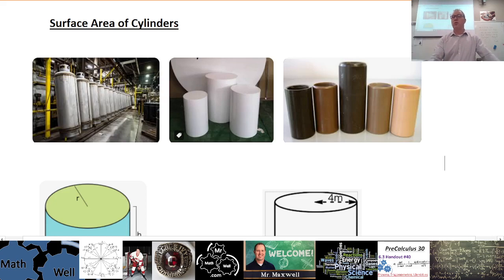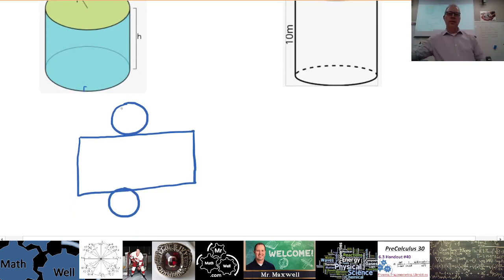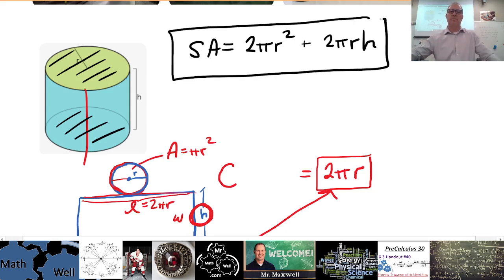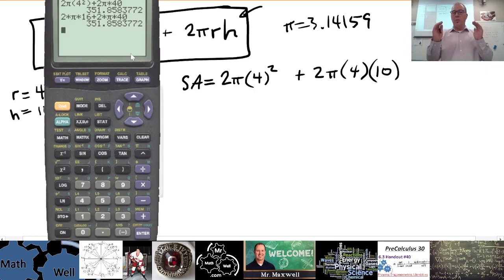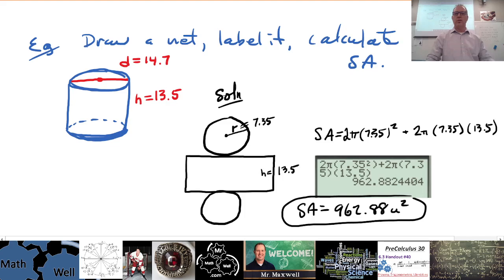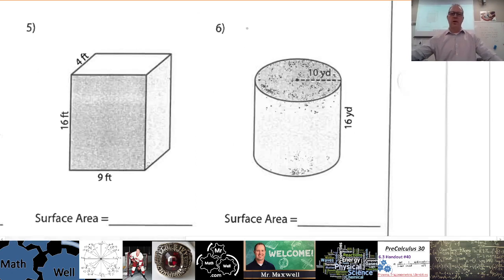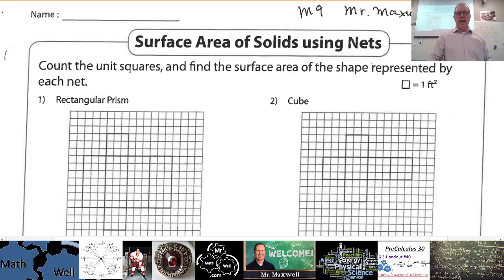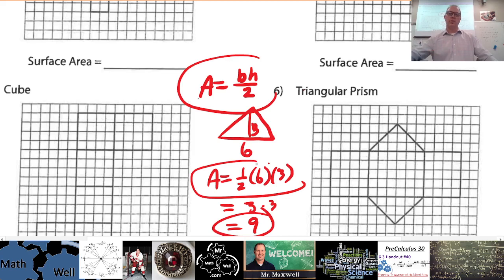Math 9- 1.3 Surface Area of Cylinders (Lesson #4)